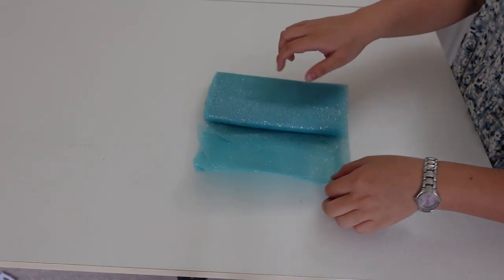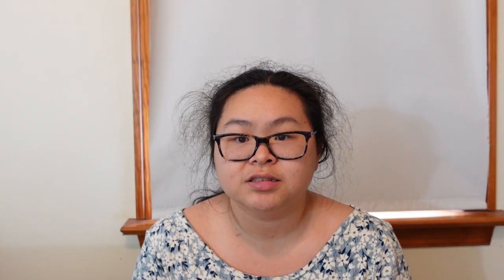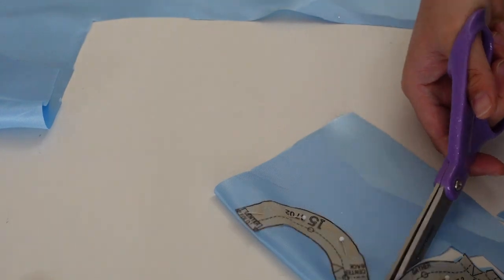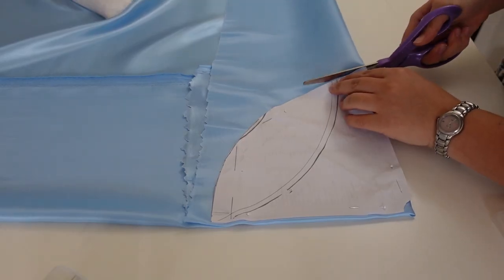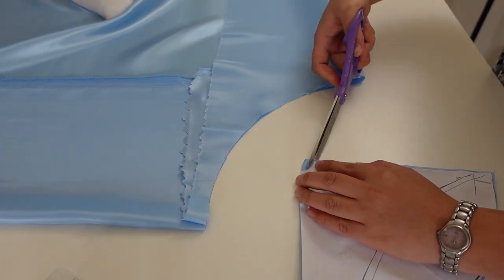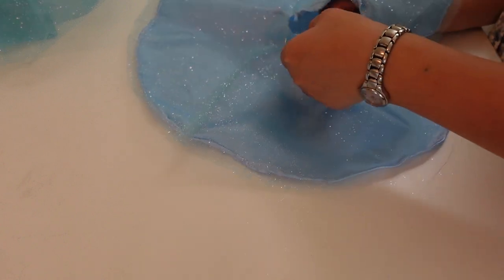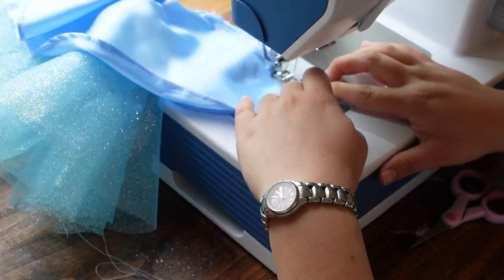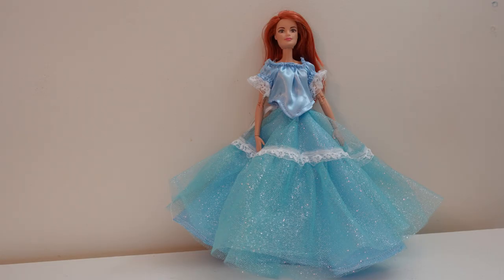Making a Cinderella Inspired Doll Gown | Reversible Doll Skirt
The challenges of making a 'simple' doll dress inspired by Cinderella.